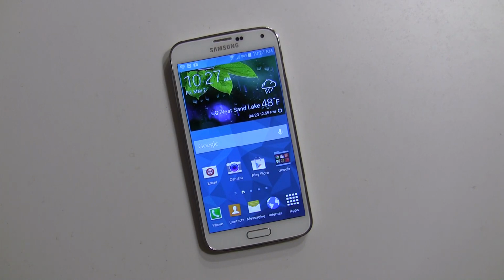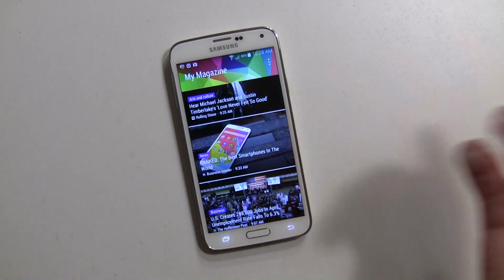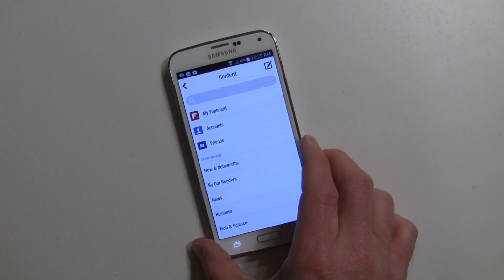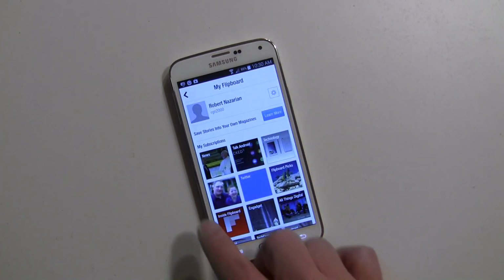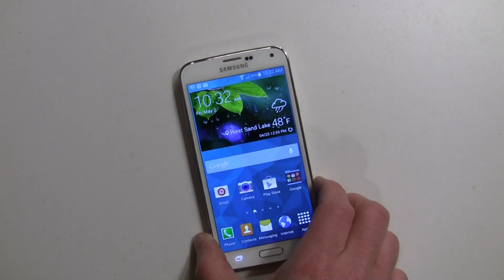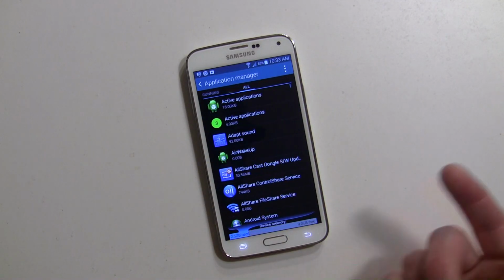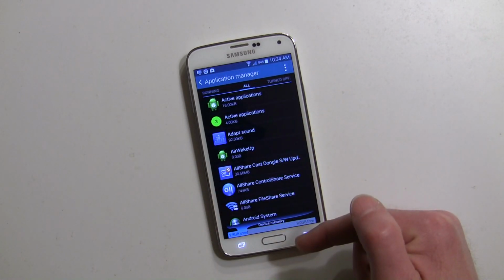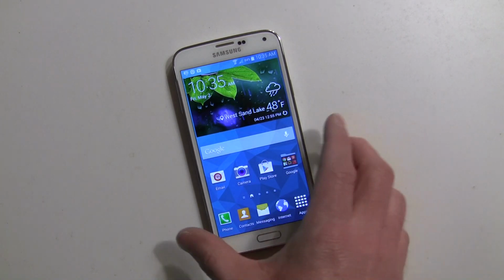How to use (or remove) My Magazine on the Galaxy S 5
My Magazine was first introduced on the Galaxy Note 3, and it also made its way onto the Galaxy TabPRO series of tablets. It's no surprise that it found its way onto the Galaxy S 5, but the implementation is a little different. Just like HTC's BlinkFeed, it now resides on the leftmost home screen. However, My Magazine is really only a gateway into Flipboard whereas BlinkFeed was built from the ground up.

My Magazine is more powerful to an extent, but only once you dive deeper into the app (Flipboard). BlinkFeed provides more information from the home screen, which is really what you want. With My Magazine, you have to tap a few more times to get to the stories, but it can still be useful to those that don't already have another means setup for geting the scoop on what's happening in the world.

So check out the video below showing you how My Magazine works. Now contrary to popular belief you can remove My Magazine from your home screen, and I show you how to do that as well. Unfortunately it's not as clean as HTC's implementation with BlinkFeed, but it will be out of sight.